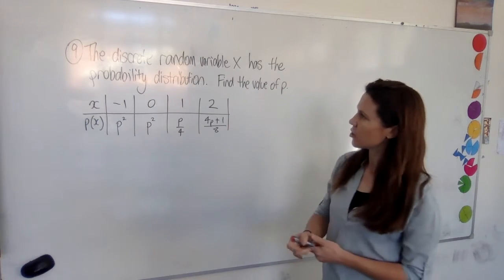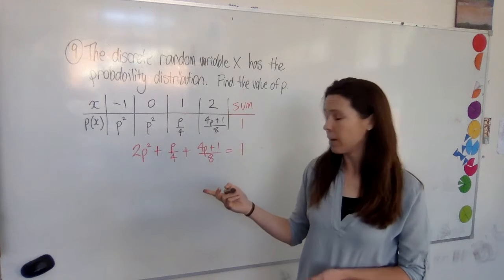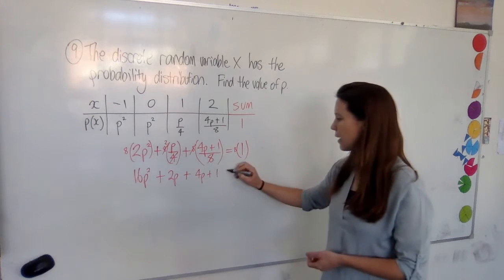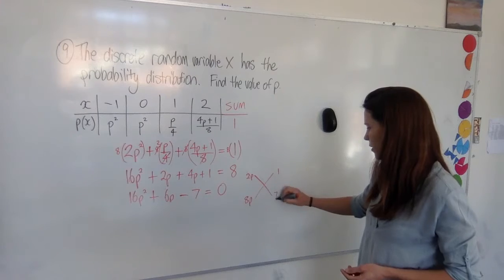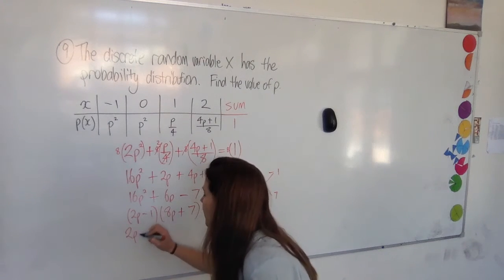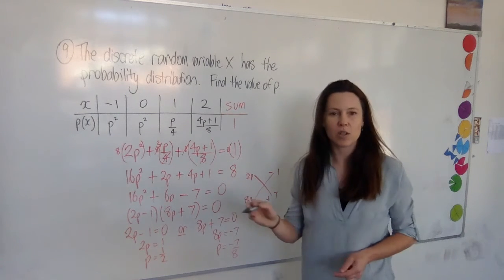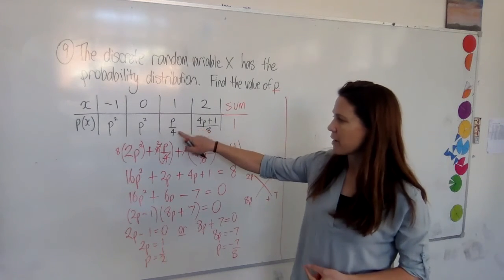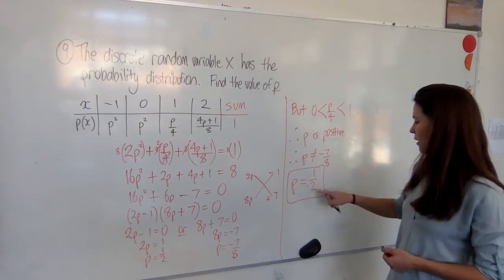Probability Distributions questions and solutions 9